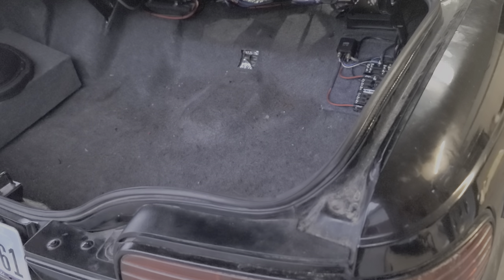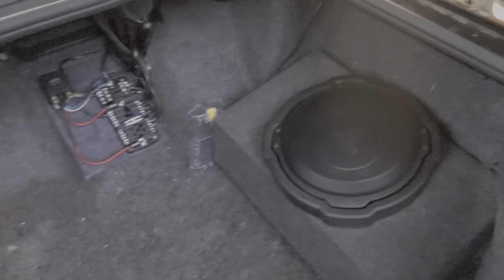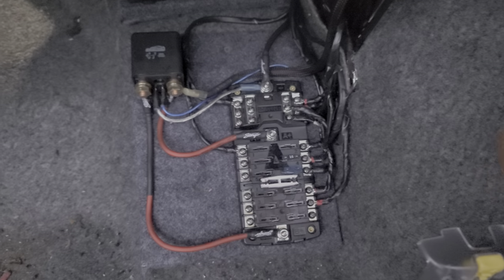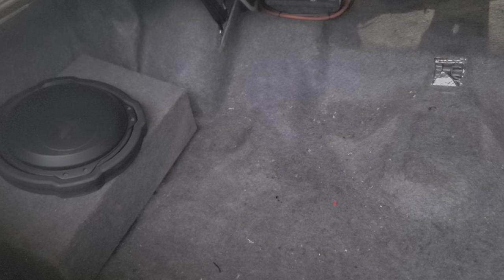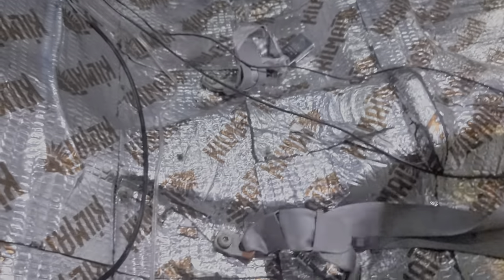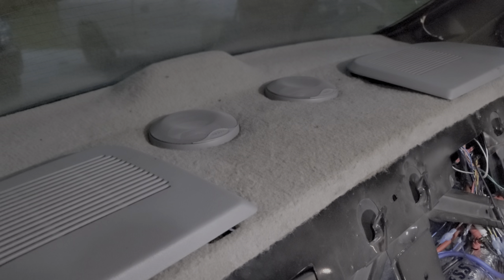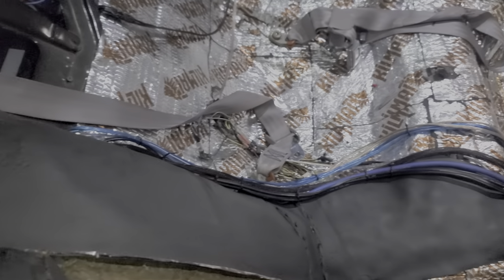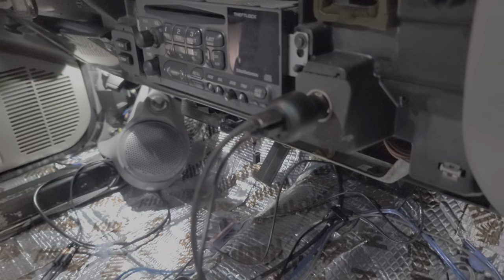1996 Impala SS sound deadener and sound system install (part 1)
This is my 1996 Impala SS. I took out the entire interior to add sound deadener and to install a sound system. this is my first video so bear with me. I'll add the models of the equipment I'm using asap.

NOTE: I said I was running two JBL shallow mount 10s. I misspoke. They're actually two JL Audio shallow mount 10s. More specifically, two 10TW3-D4 Subs